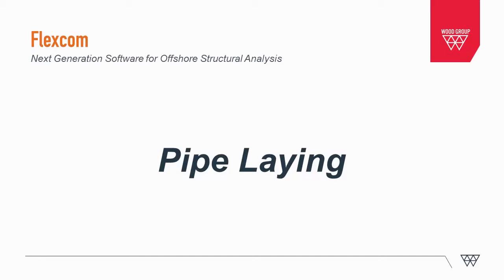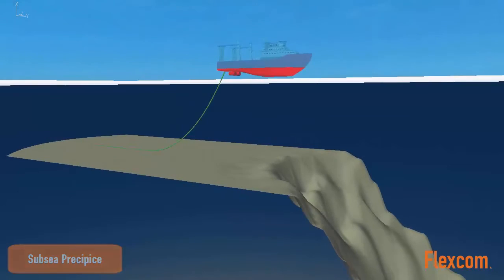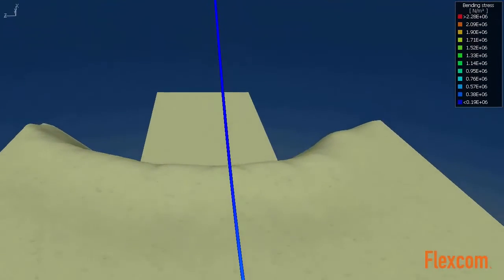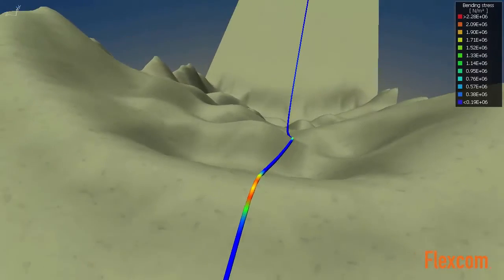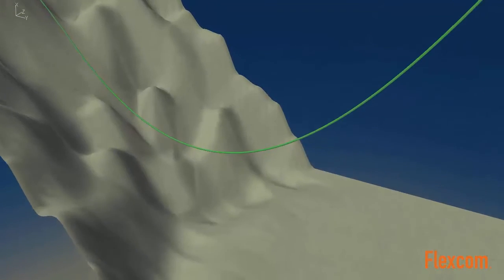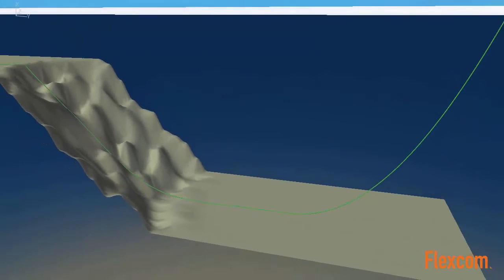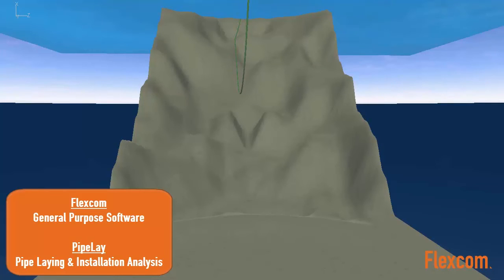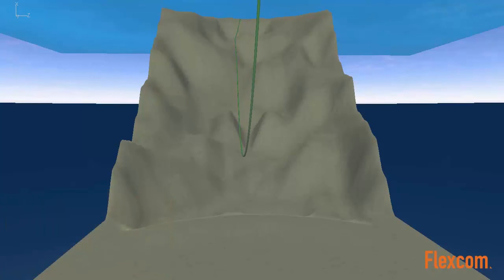Flexcom - Pipe Laying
This video illustrates a pipeline installation scenario modelled using Flexcom. This is a complex installation procedure, as the pipeline is laid down over a steep subsea precipice. The winching process is modelled using Flexcom’s winch element feature, which allows paying-out or reeling-in operations to be simulated, while the software also possesses a powerful seabed modelling facility which can handle complex topographies with ease.

Although this simulation was performed using Flexcom, Wood Group also offer a dedicated installation software package called PipeLay. PipeLay provides a comprehensive set of technical features which are specifically designed for installation analysis, including rapid generation of fixed and floating stinger profiles, and a range of options for modelling rollerbox support contact.